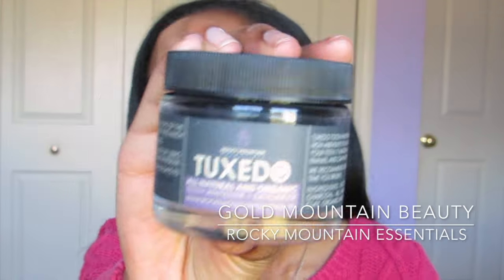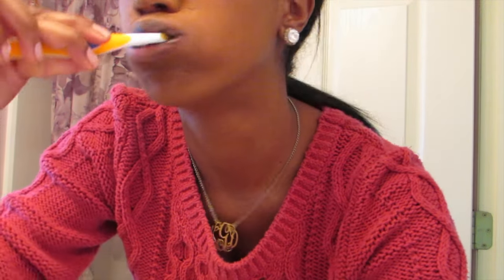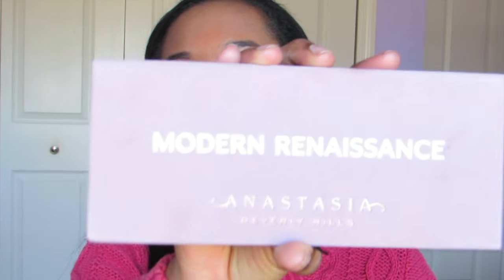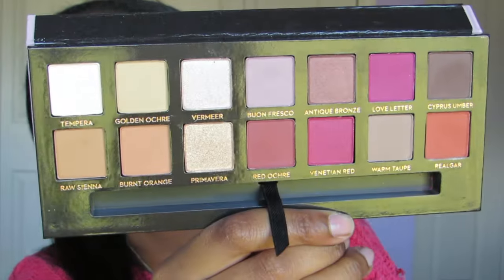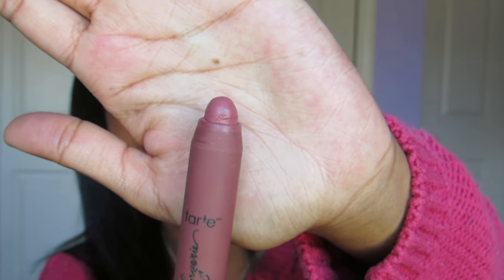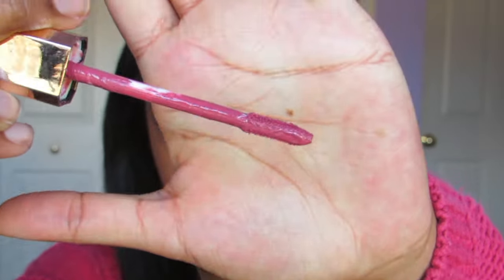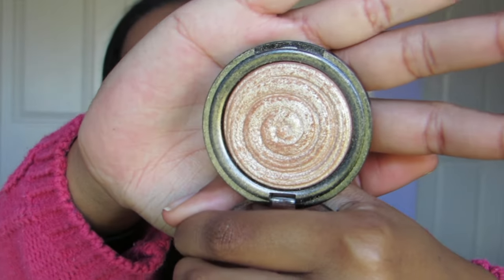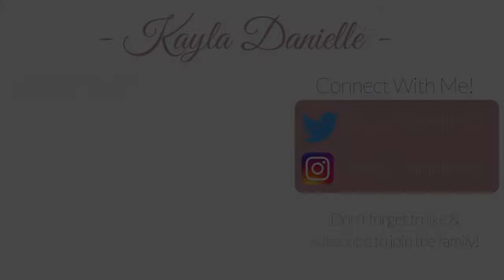JANUARY FAVORITES 2017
Today's video: Wanna know my beauty favs of this month? Keep on watching :)

Thanks so much for your support and for watching!

I was sent the Rocky Mountain Essentials Tuxedo Whitening System from Gold Mountain Beauty. This in no way shaped or biased my opinion on the product.

FTC: All opinions are my own. I bought everything unless stated in the video. Thanks!